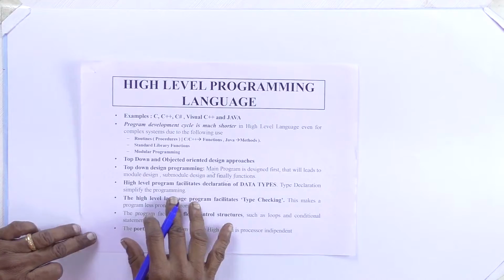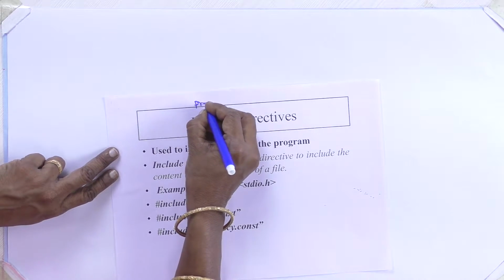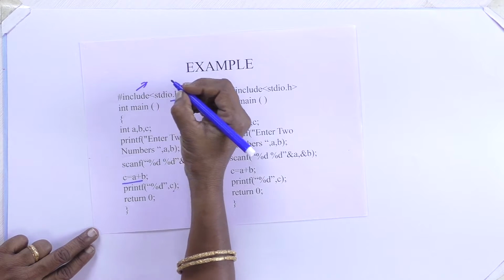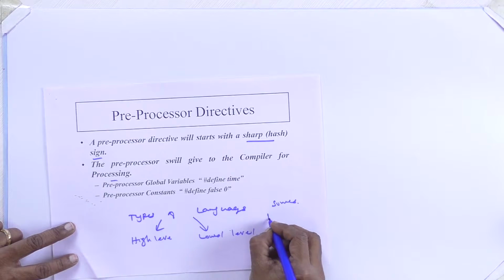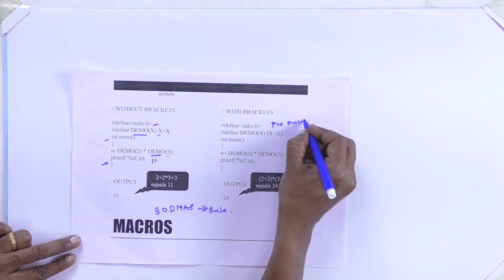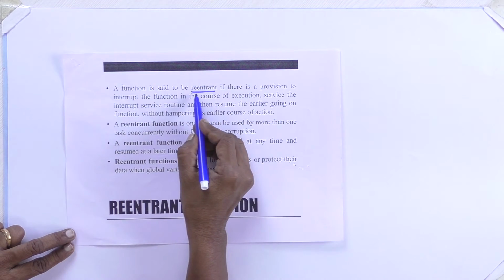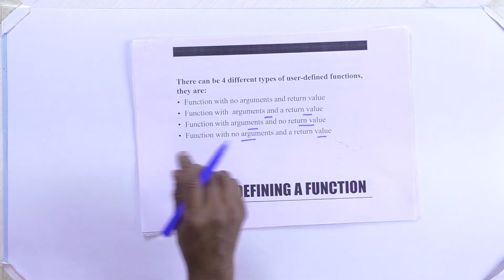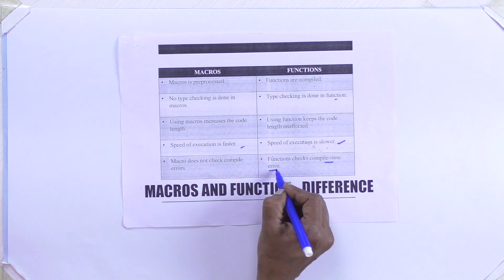Embedded Systems Unit 02 Lec 01